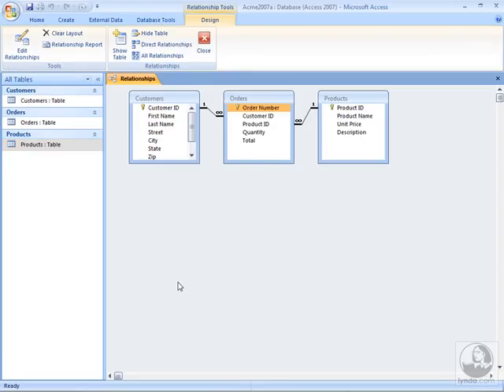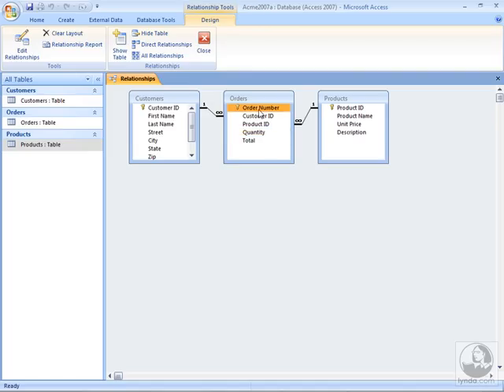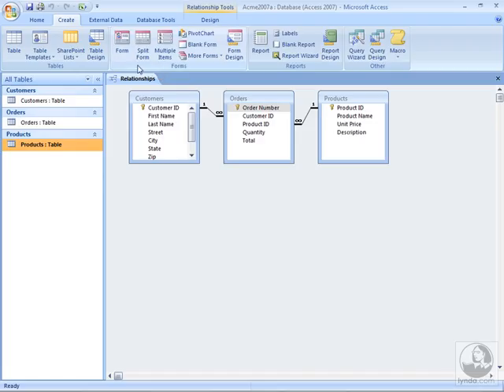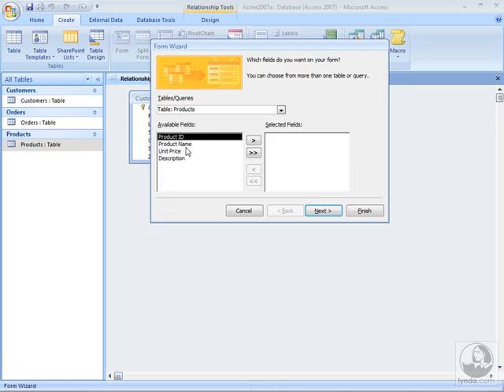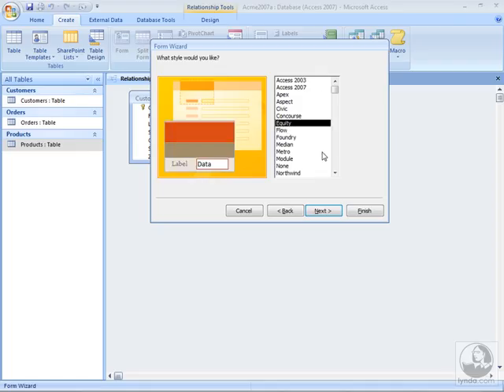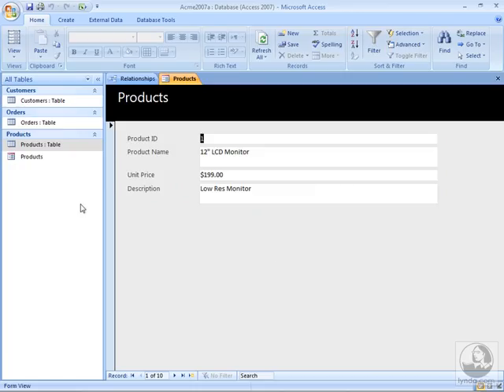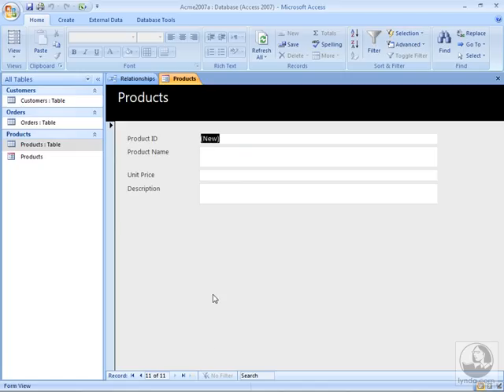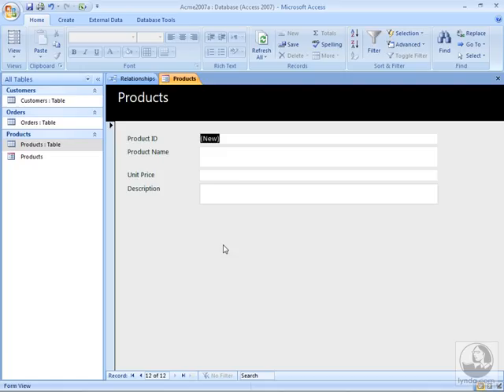07 02 formwizard